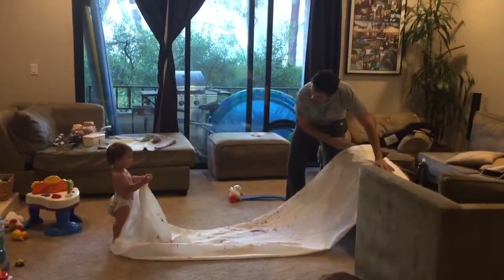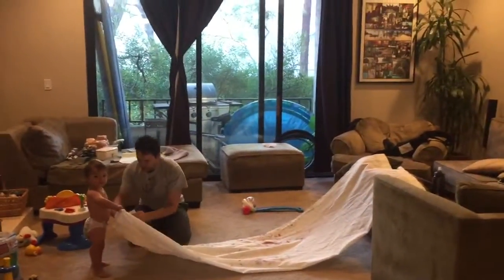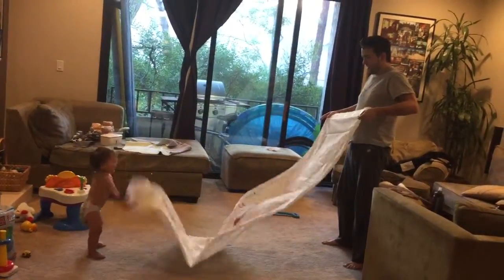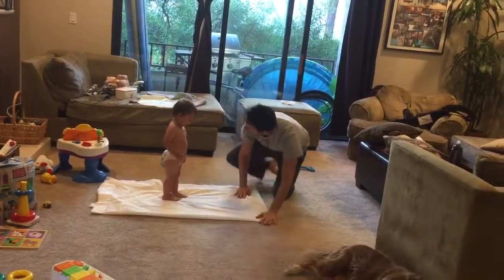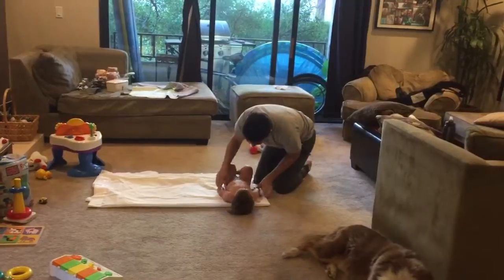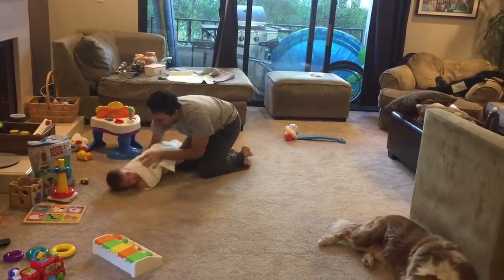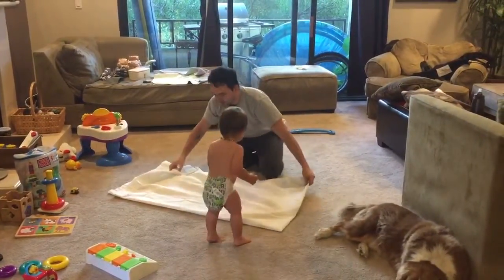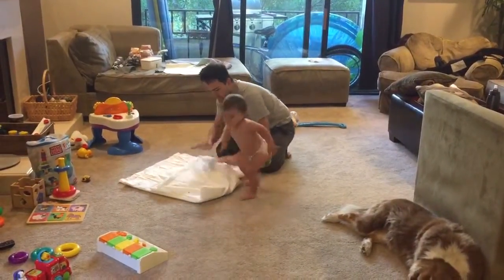Xander helps Daddy fold a sheet